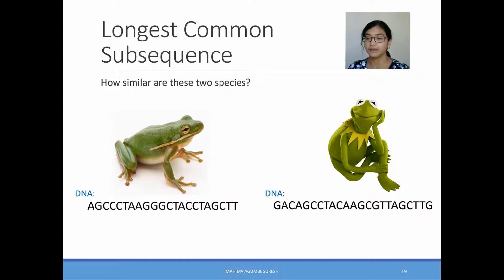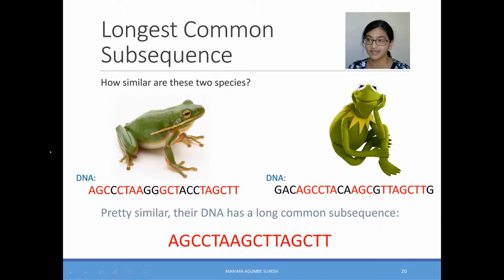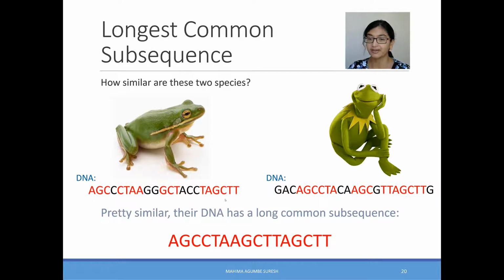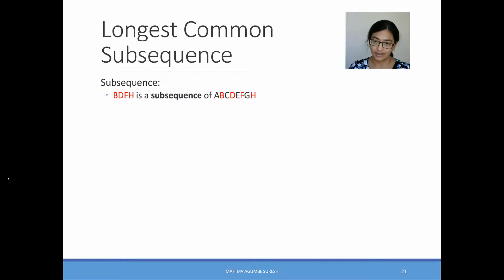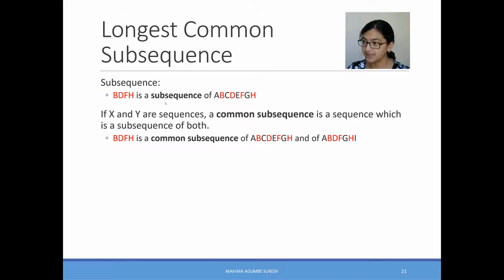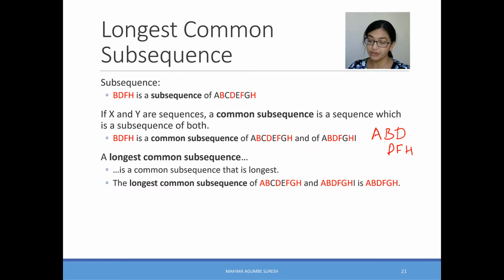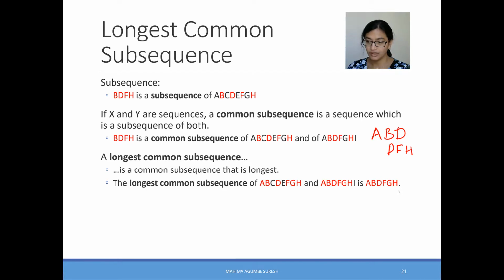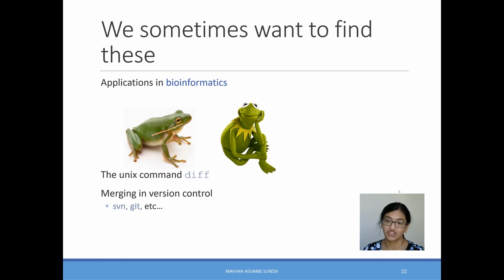Longest Common Subsequence (LCS) problem description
Try finding the LCS for the following by hand:
1. COMPUTER and COMPILE
2. CONVINCE and VIDEO
3. MIXTURE and TEXTING